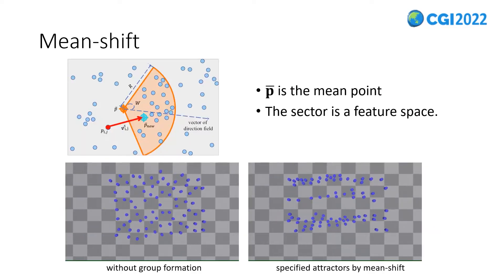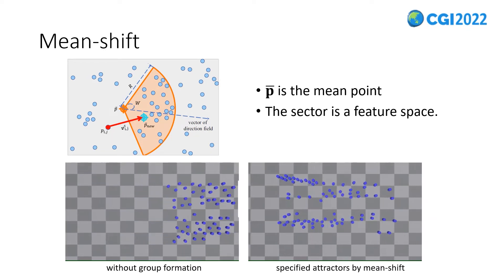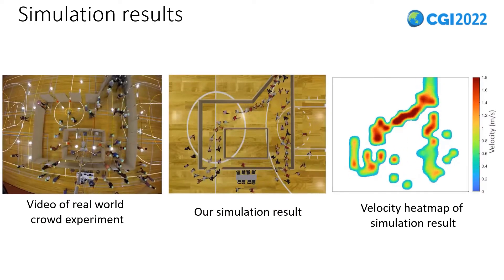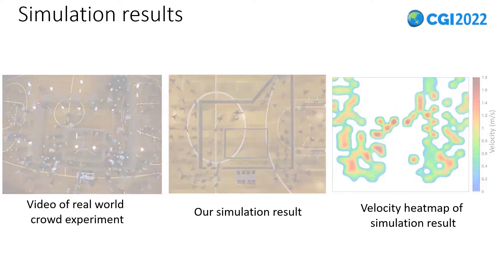Velocity based Dynamic Crowd Simulation by Data Driven Optimization